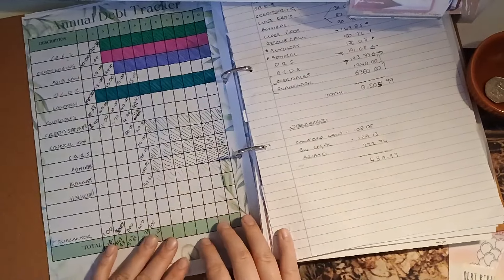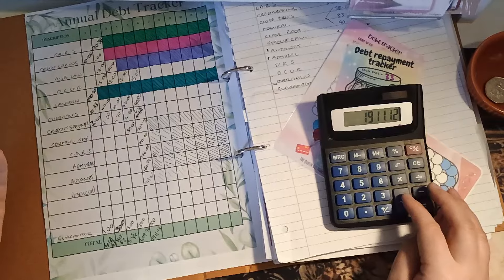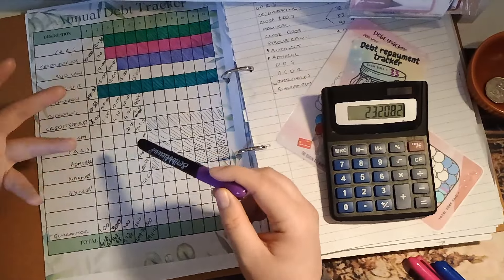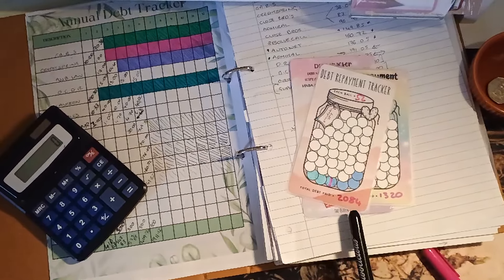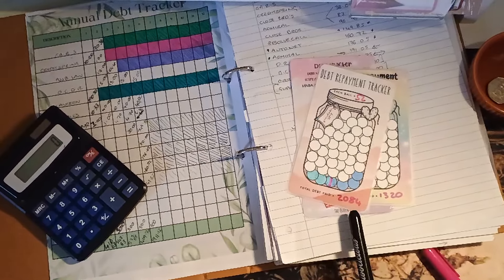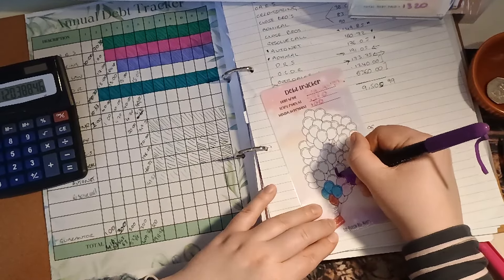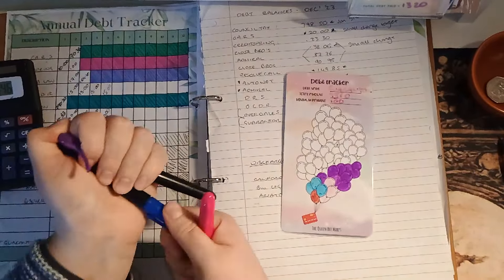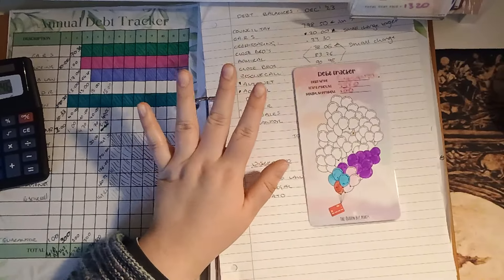A Debt Payoff Update | Working a Debt Snowball in Winter | The Cyclical Nature of Budgeting